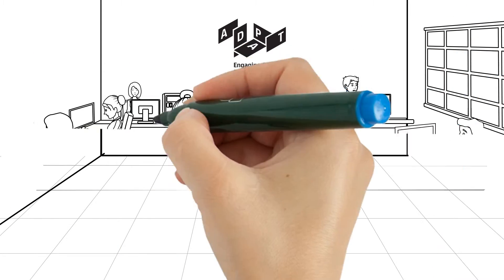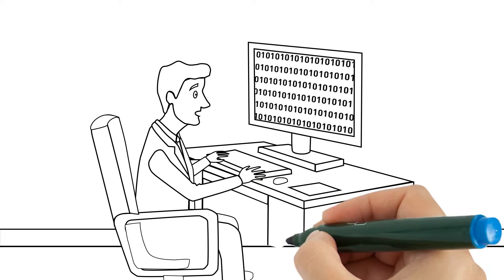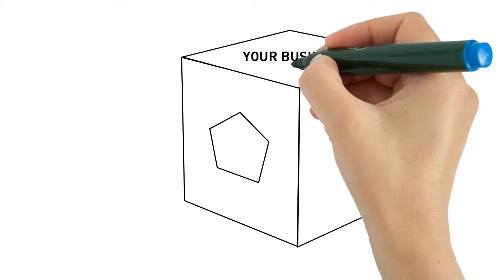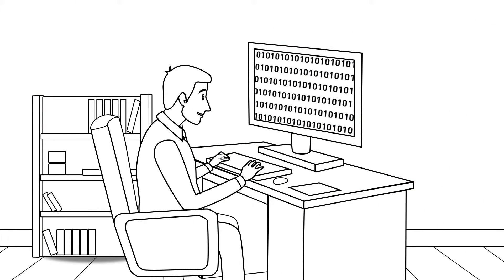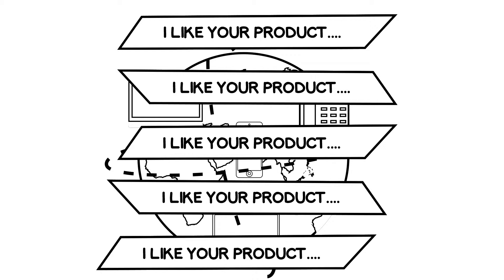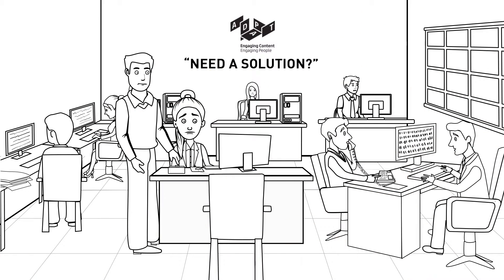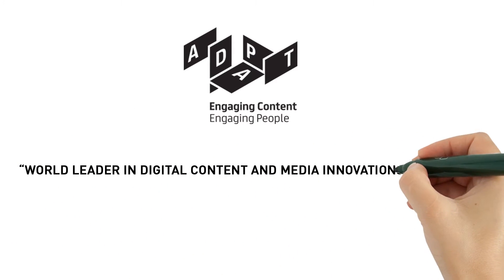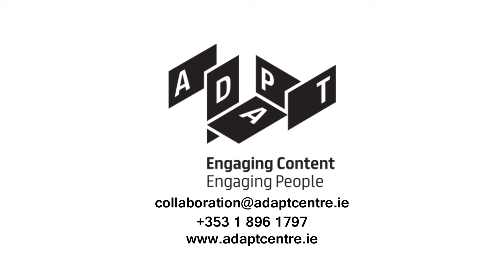ADAPT Centre – Open for Business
The ADAPT Centre has a strong focus on understanding and addressing technology and business challenges in order to deliver tailored solutions for our collaborators.  With tailored funding models allowing for cost effective, flexible access to R&D and a business team that responds quickly and flexibly to industry needs, the ADAPT Centre is open for business and eager to tackle industry challenges in the digital content space.